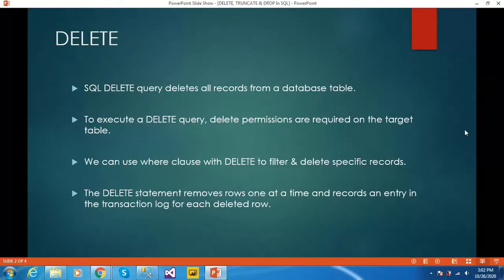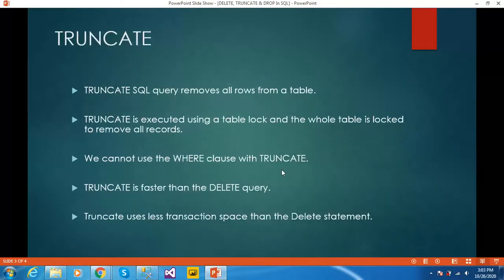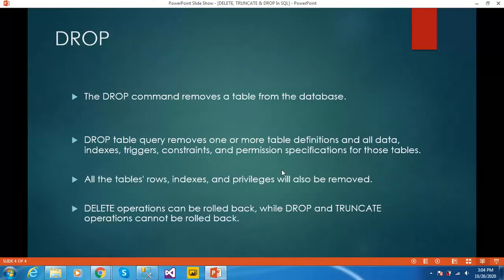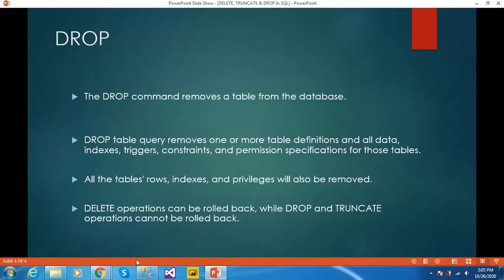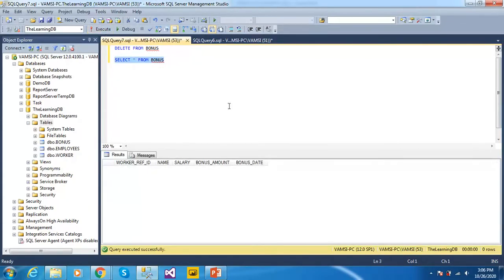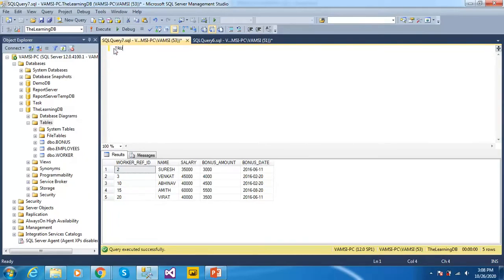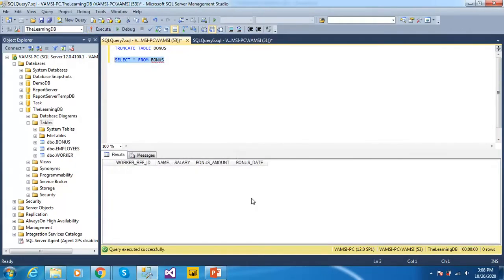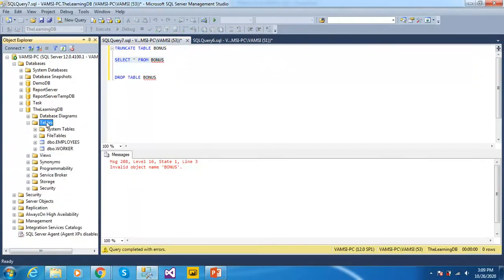DELETE, TRUNCATE And DROP In SQL Server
How To DELETE, TRUNCATE and DROP A Table In SQL Server and what are the differences.